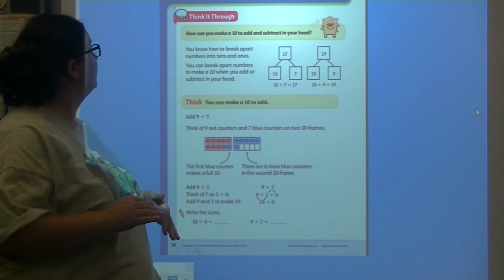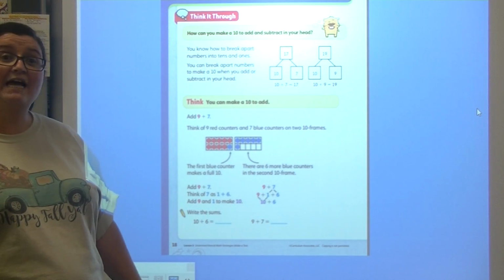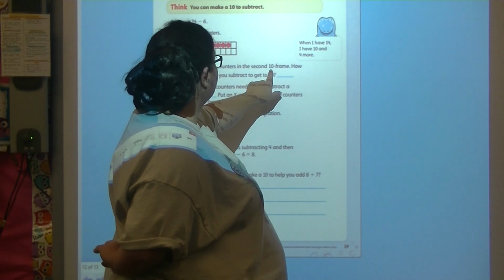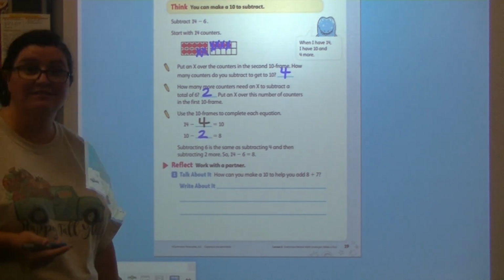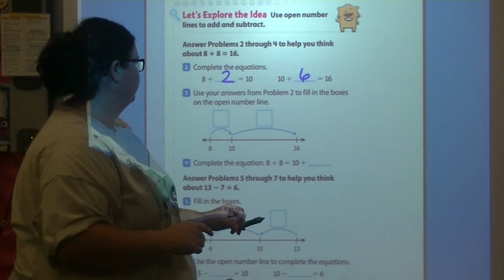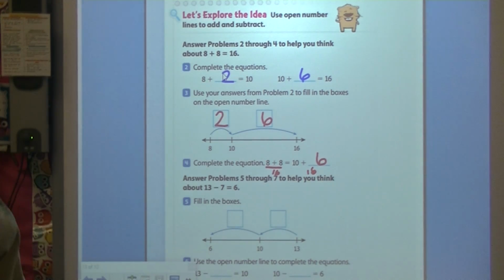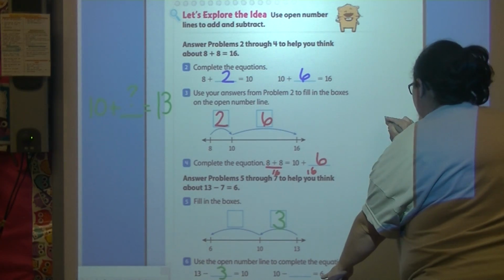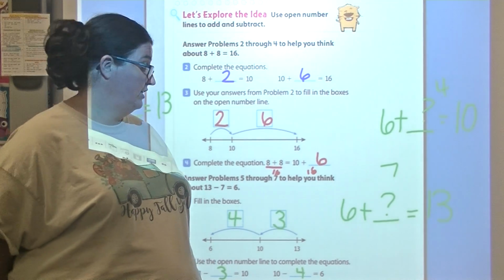Math Make A Ten Day 4